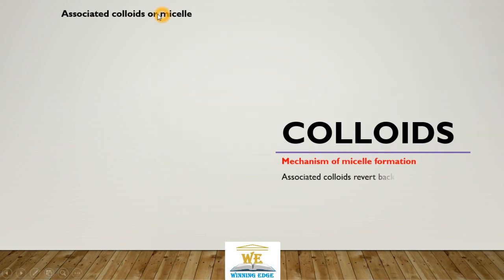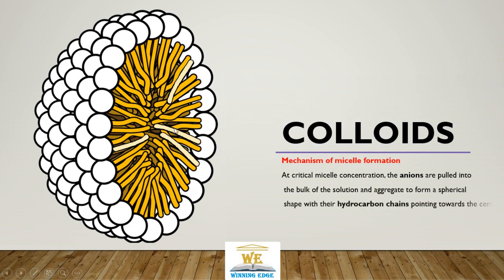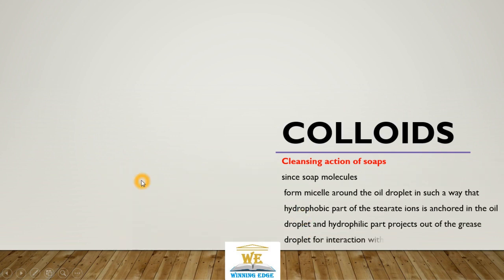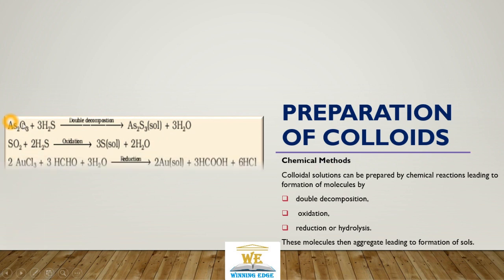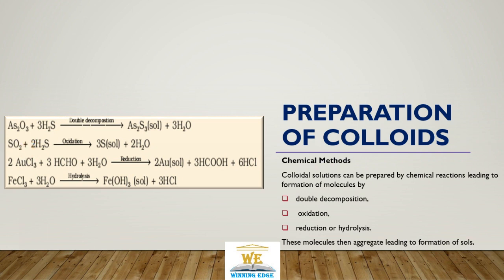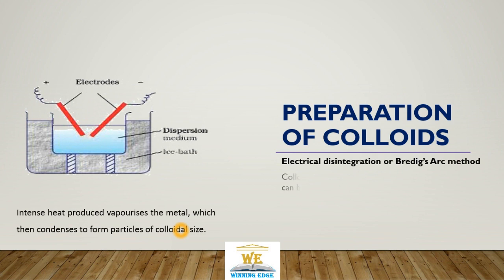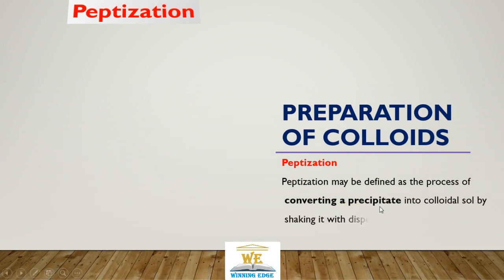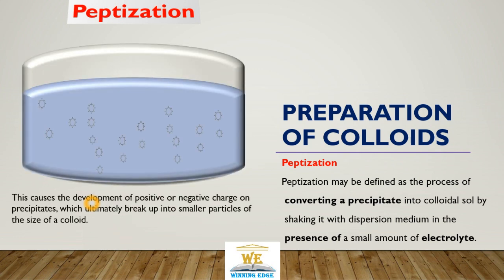SURFACE CHEMISTRY P4|CBSE|NCERT|NEET|JEE| Micelle| SOL PREPARATION Bredig’s Arc Method| Peptization